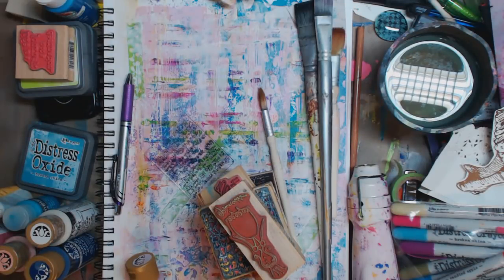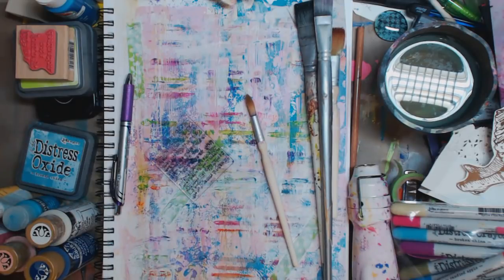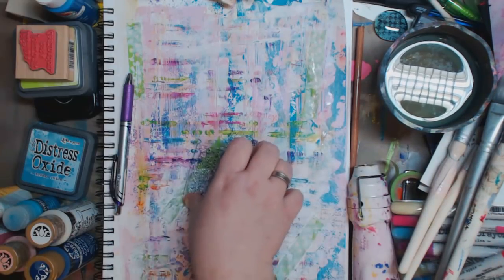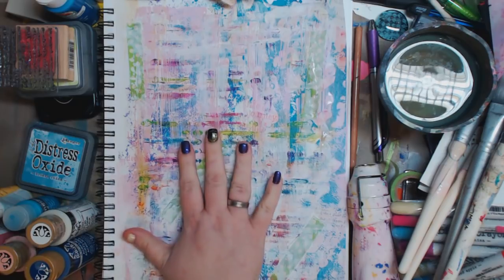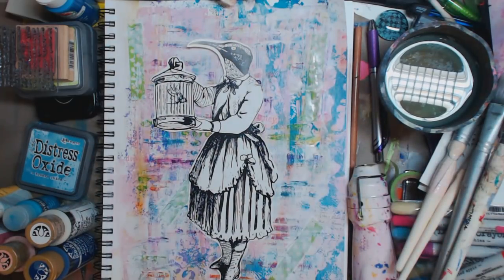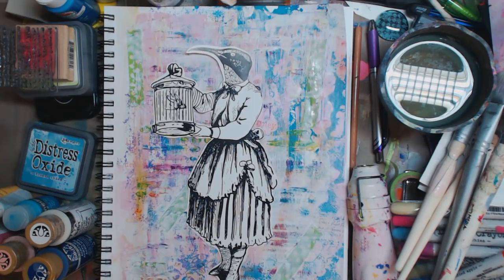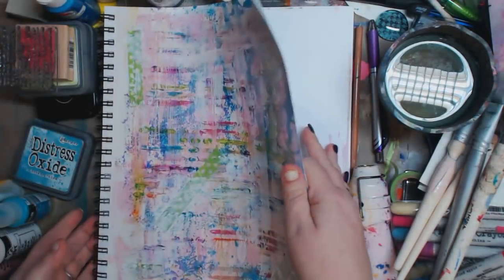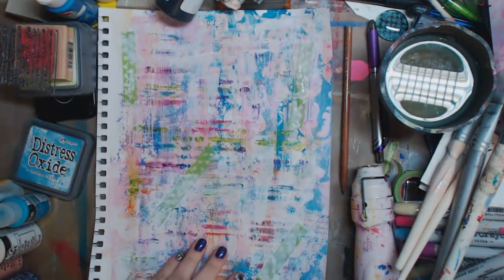Adding A Picture to Mixed Media Background AND Contest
FIND ME--
~~ Keep on keeping on!!
MY ETSY
SKYPE- knittingandthings1

Kelly Donovan
2423 Acorn Dr